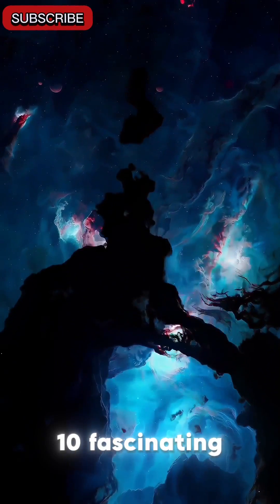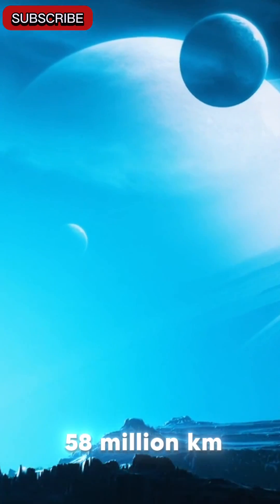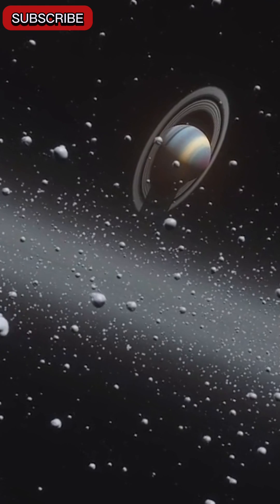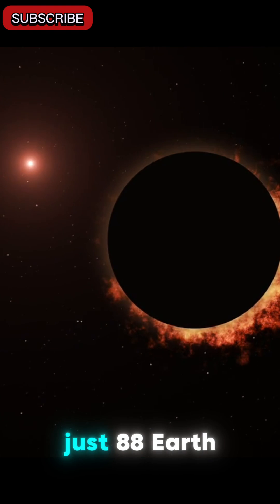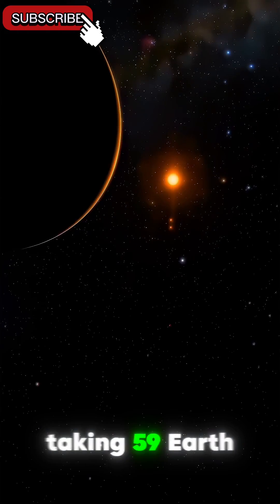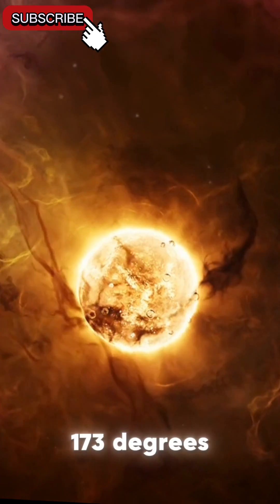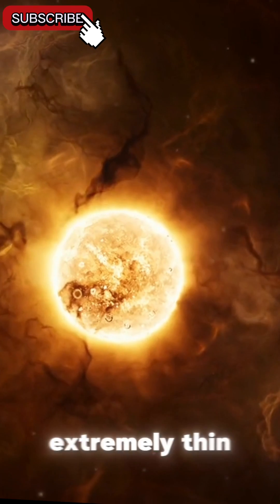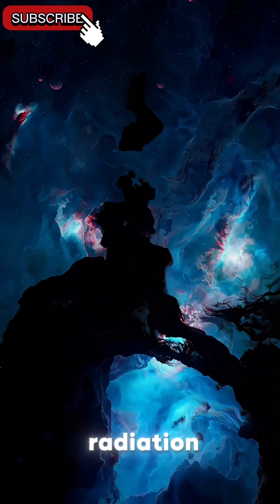FACTS About Marcury 🪐